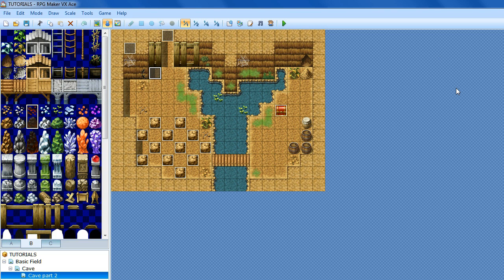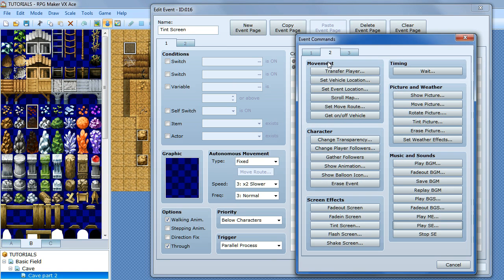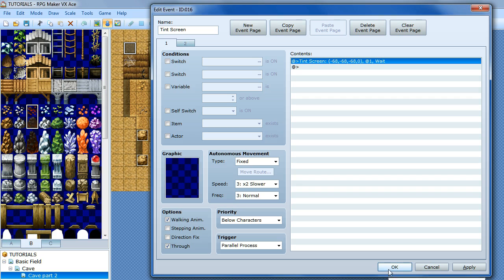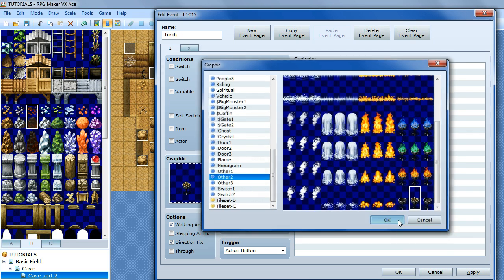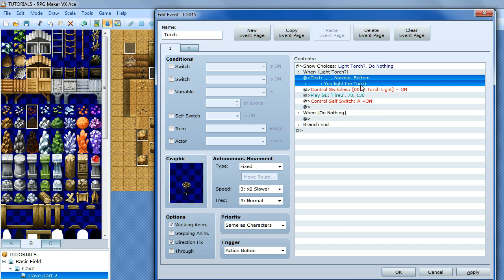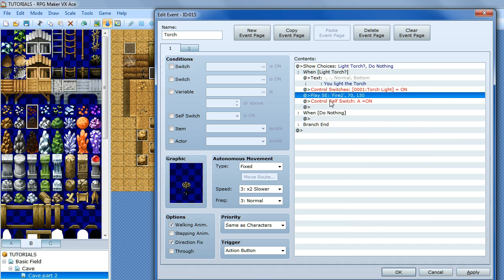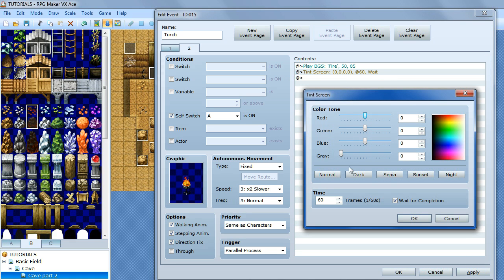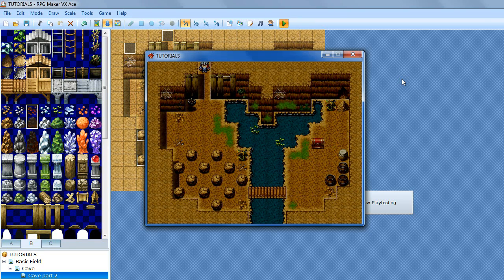RPG Maker VX ACE Tutorial: Lighting Torches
In this video I show you how to light up a room with a Torch!